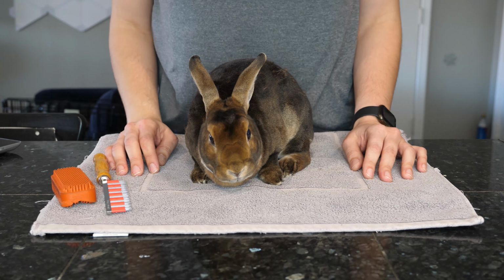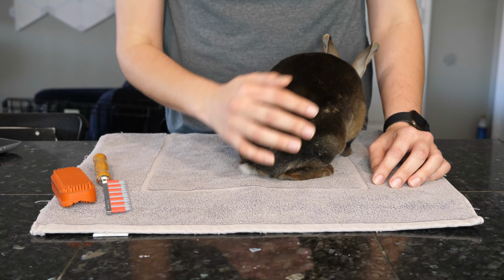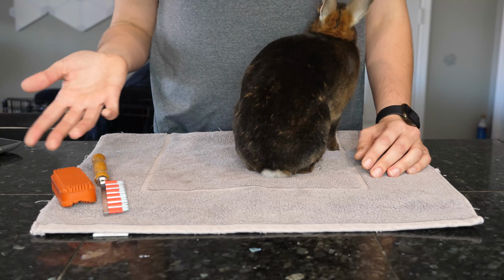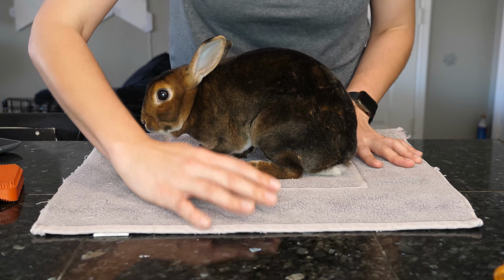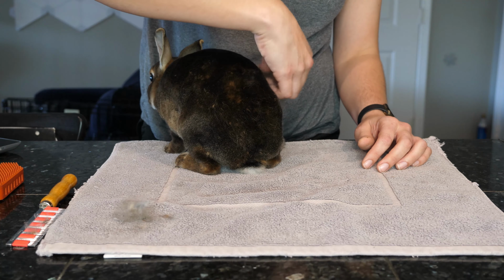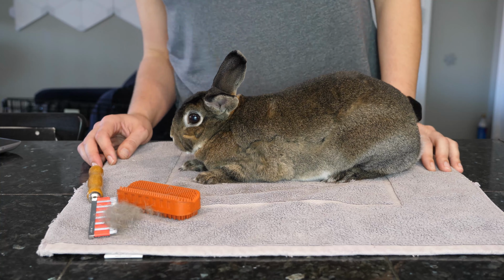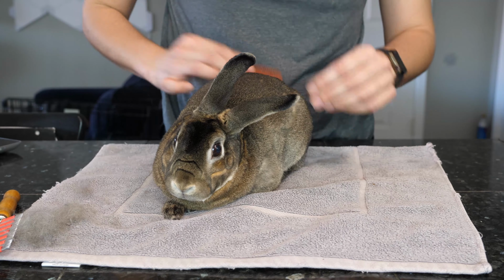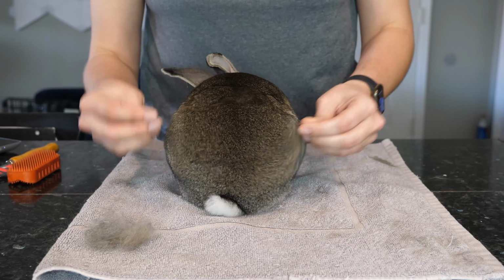How to Groom Your (Rex) Rabbits during Shedding Season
Learn how to groom rex rabbits using a brush during shedding season -- an essential part of rabbit care. Rex rabbits Locke and Pope serve as our models.